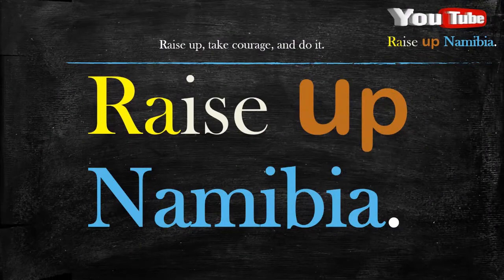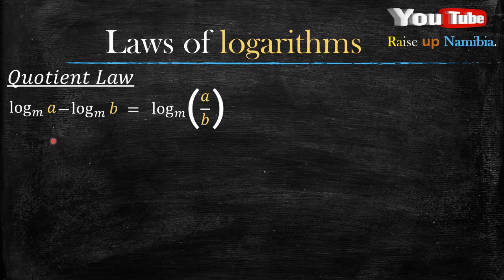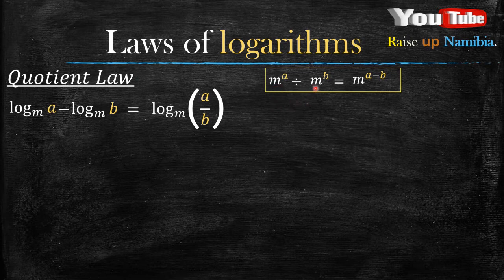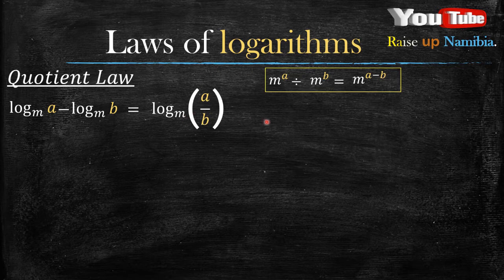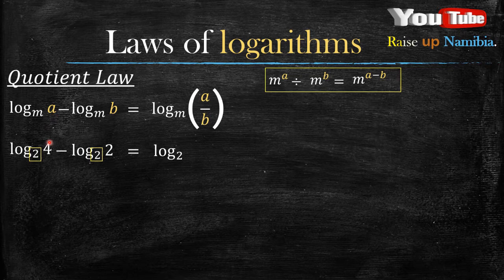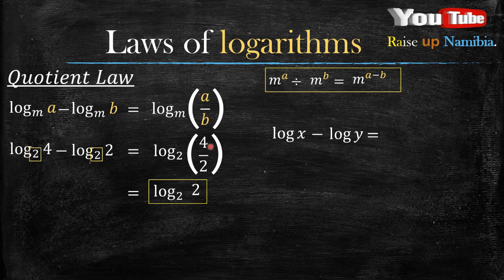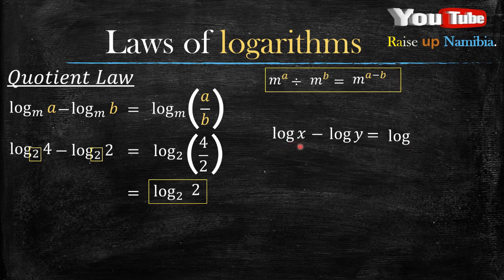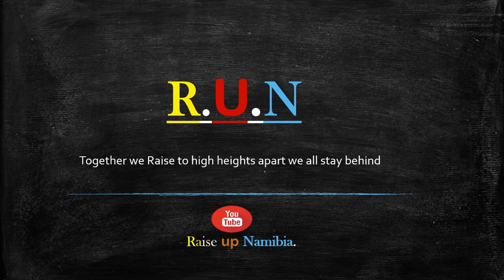Logarithims(Part4) : Quotient Law ||NSSC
In this video we look at the at how to subtract Logarithims using the quotient  Law,with some examples.
NSSCO Mathematics